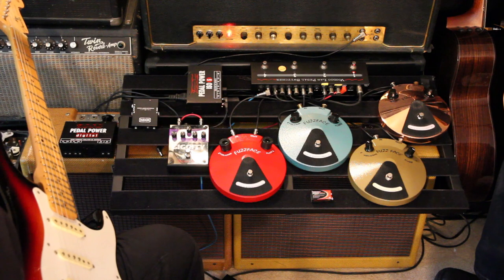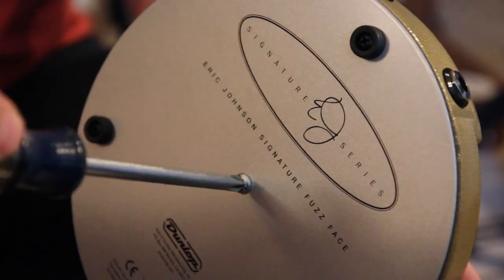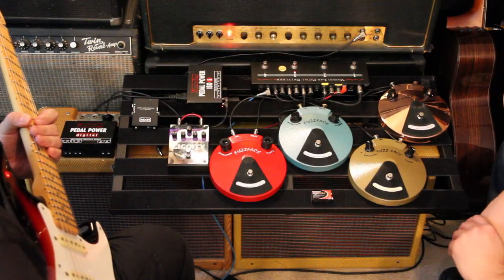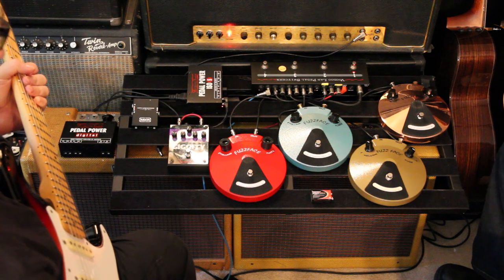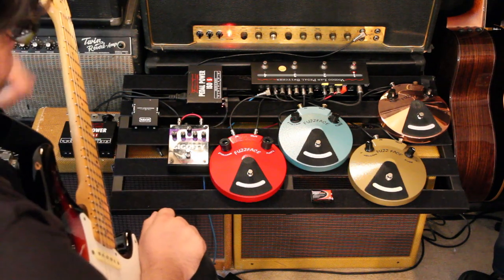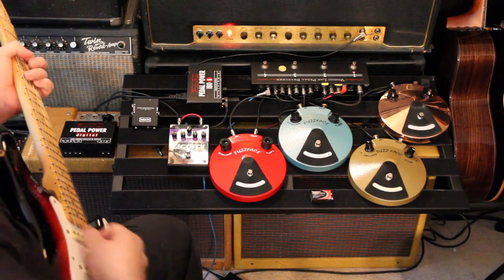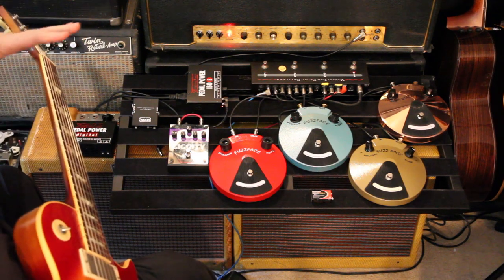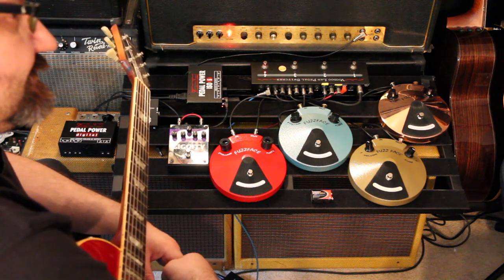Fuzz Face Roundup w/ Tripps - Santiago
A loose hang with Dunlop's Jeorge Tripps and Voodoo Lab's James Santiago. The lineup is all of the current production Fuzz Face models that Dunlop makes. Watch in HD and eat some spicy salsa for the best audio quality.